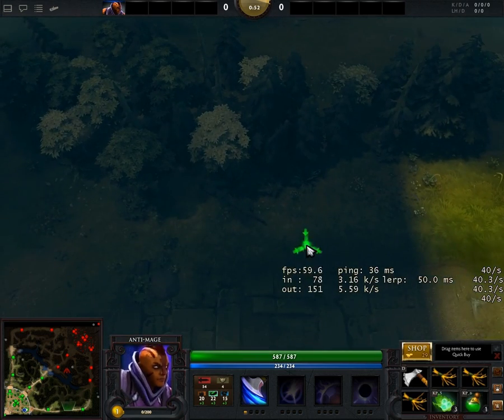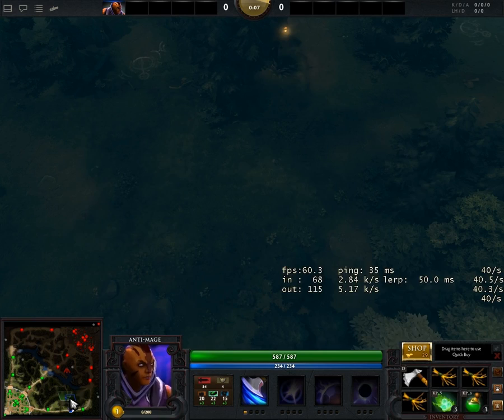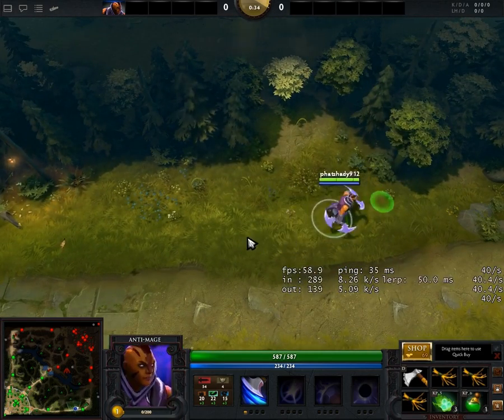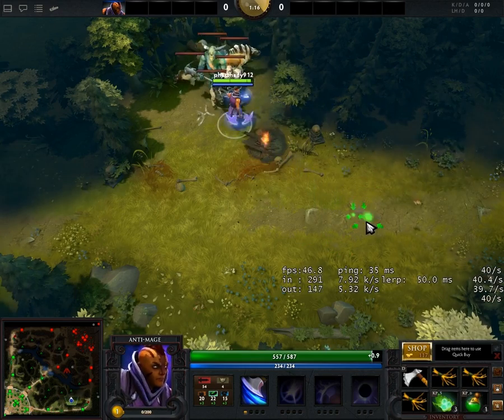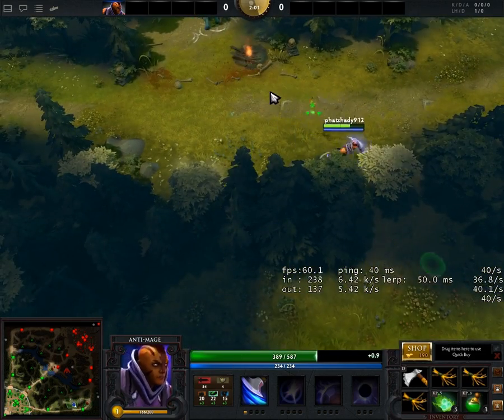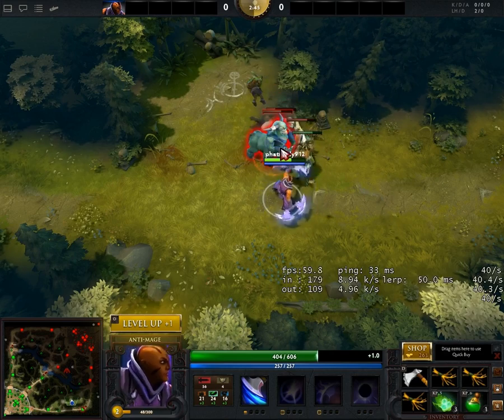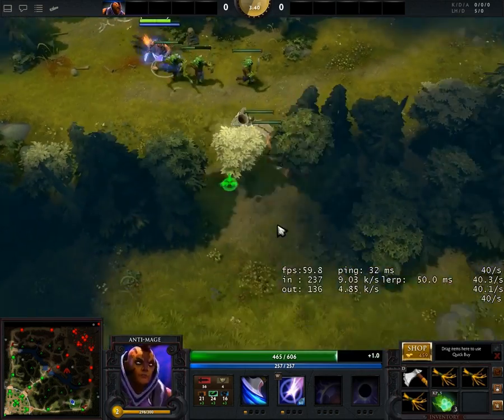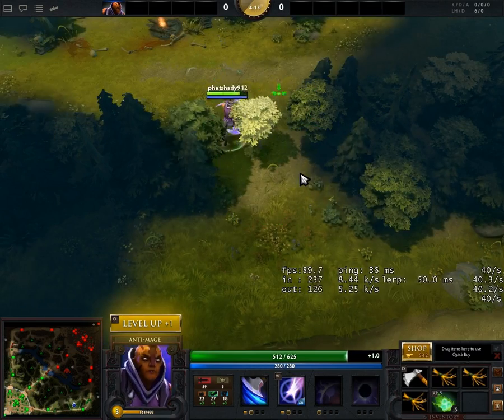DOTA 2 Fundametals: 1 Stacking and pulling.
A quick tutorial on how to stack and pull jungle creeps in DOTA 2.